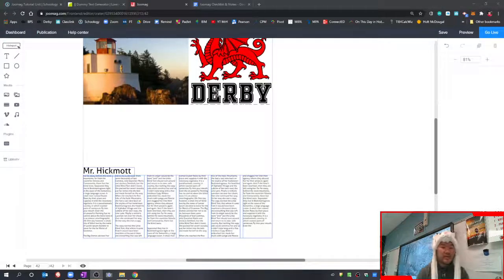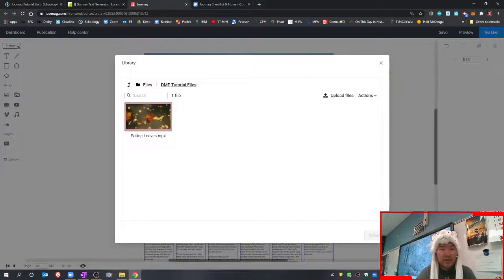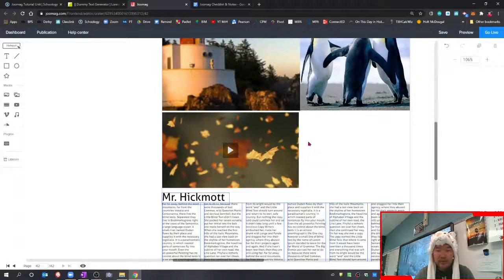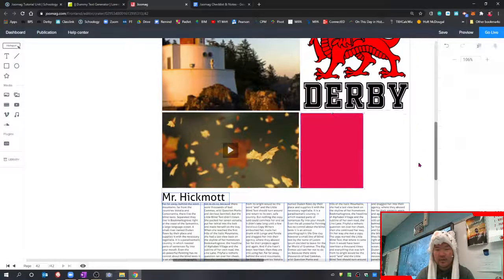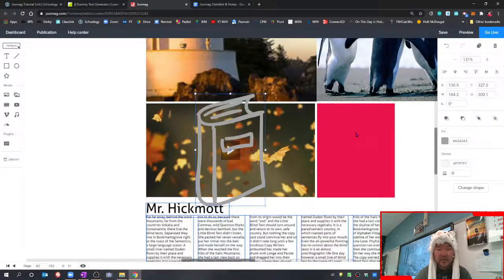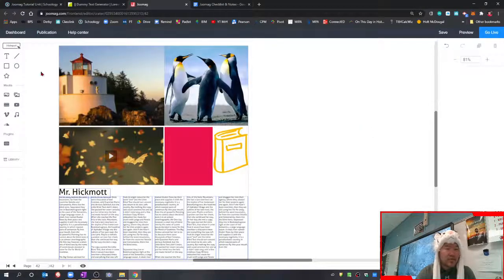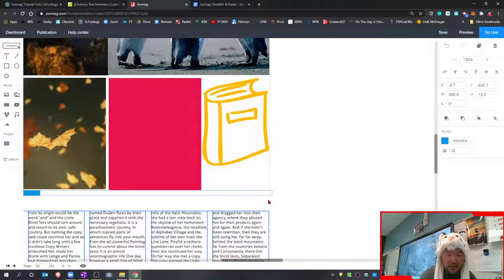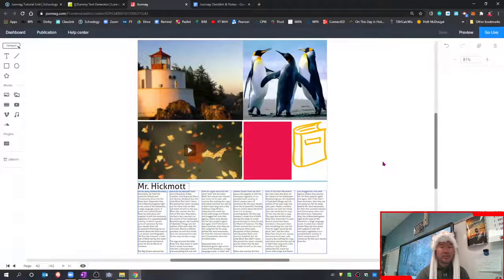Joomag 4 Media 2 Tutorial HTML5